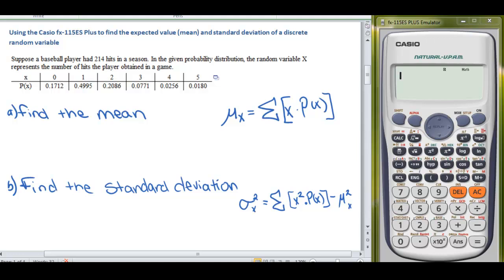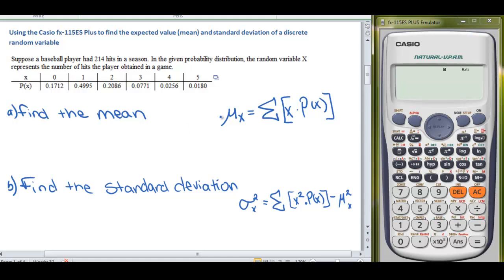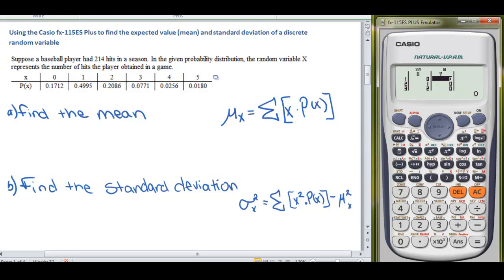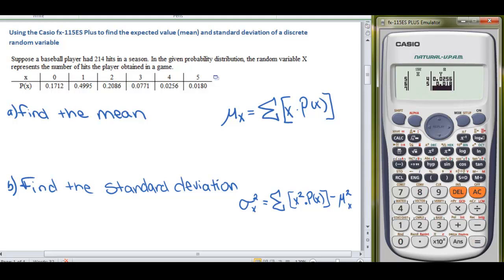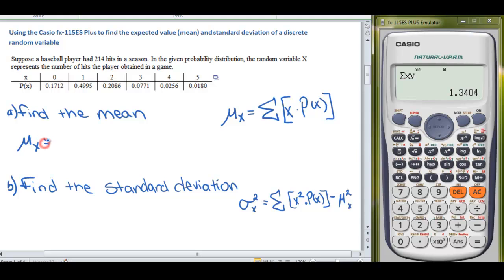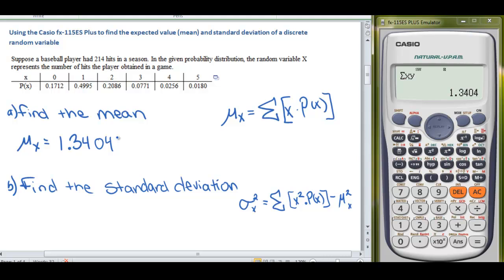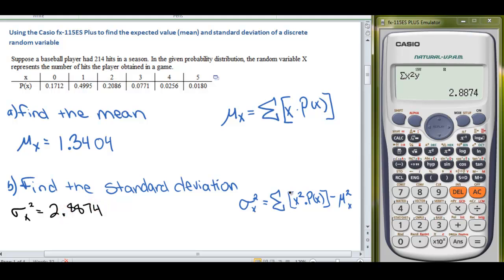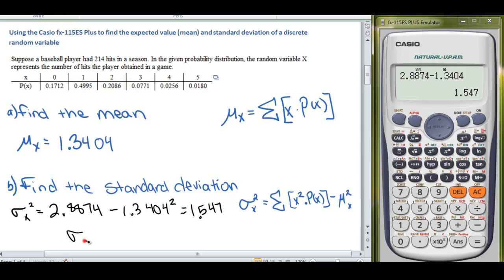Using the Casio fx-115es Plus to find the Mean and Standard Deviation of a Discrete Random Variable